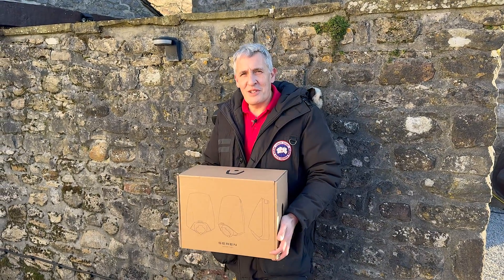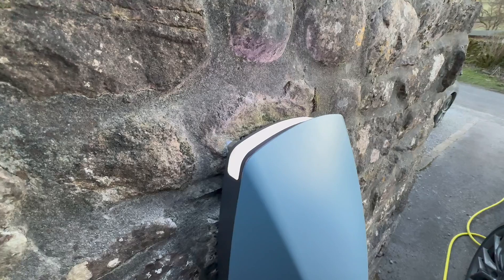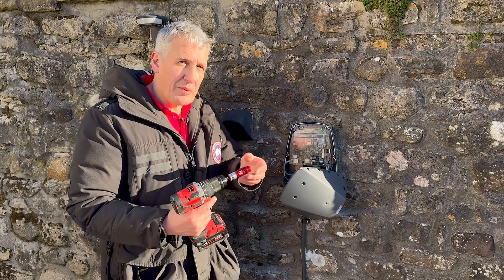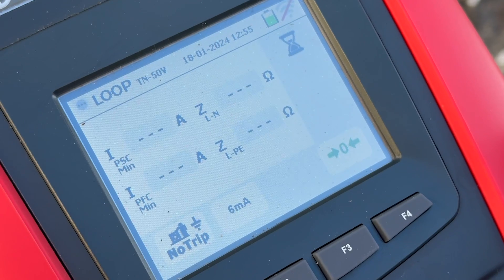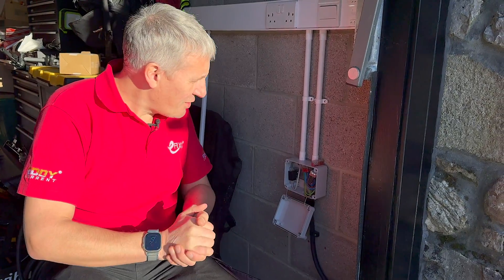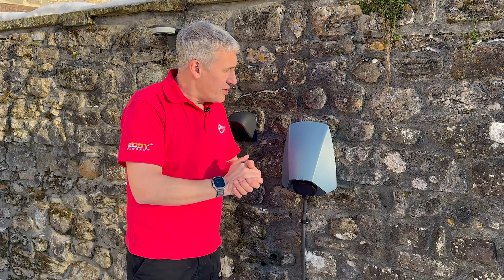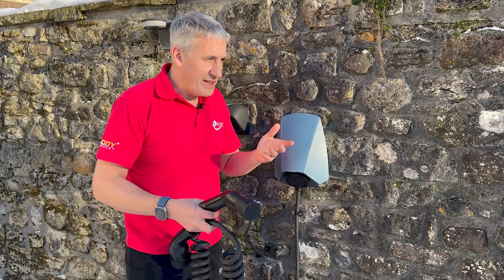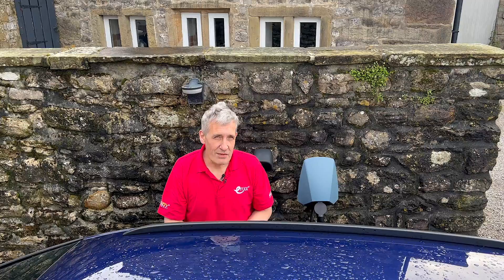EV Charger Installation UK - SEREN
The Seren EV Charger, designed for domestic use, harnesses a light source for dimly lit locations so the charger can be easily located. With the installer's convenience at heart, this charger boasts some impressive features aimed at saving you time and headaches.

The charger also offers a variety of colour options and allows customers to customise the light source to their preference.

In this video, Rick and Gordon install the charger at a customer's house. The looming question remains - will they finish the job before the impending snow arrives?

Time Stamps ⏱
00:00 Our first EV Charger install of 2024
00:25 What's in the box?
01:16 How we kept the charger flat on the wall
01:38 Captive screws, and a tip to keep them captive
01:53 A new tool has turned up
02:09 This charger is great for the installer
02:47 The snow has arrived which brought along a problem
03:24 How we tackled the problem
04:01 Converting the junction box and how we tackled the data cable
04:52 Gordons' fave feature - a customisable light source
05:40 Customisable charger covers
06:03 Do you prefer tethered or untethered?
06:40 Commissioning the charger is so easy